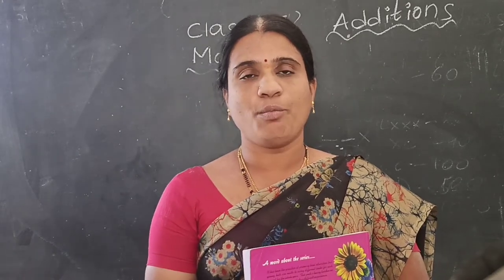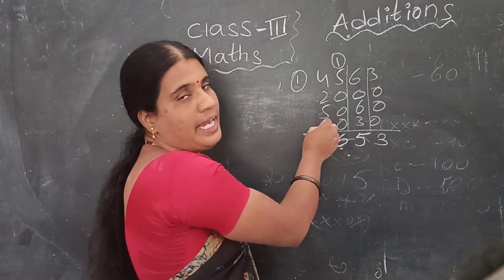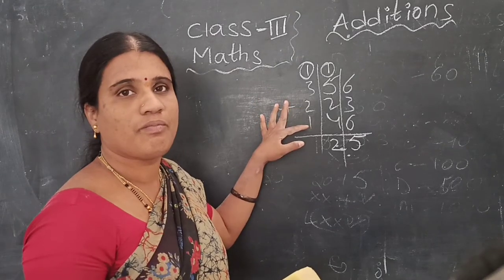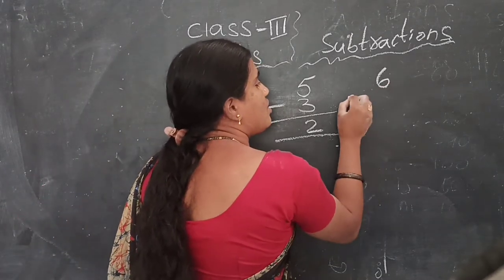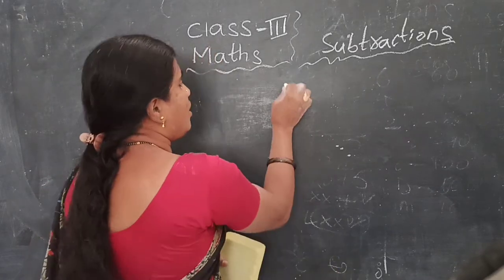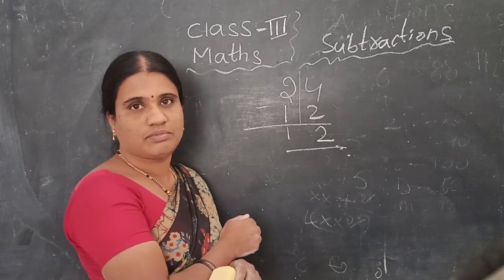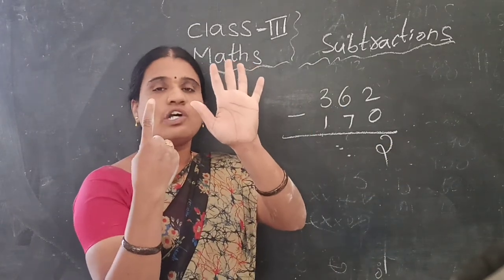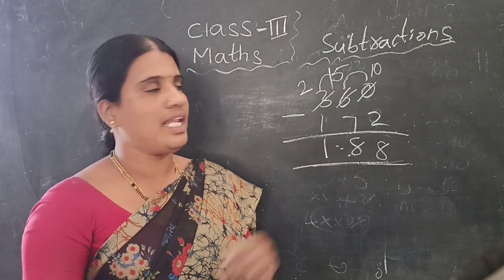DON BOSCO MATHS CLASS III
TOPIC